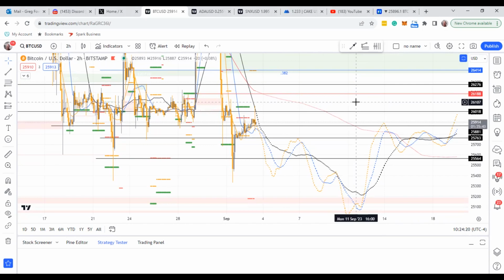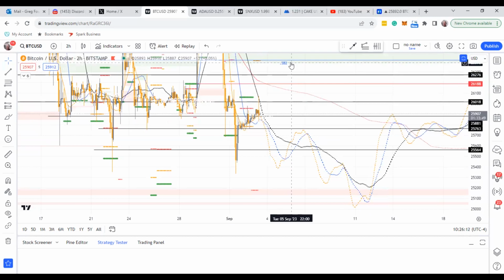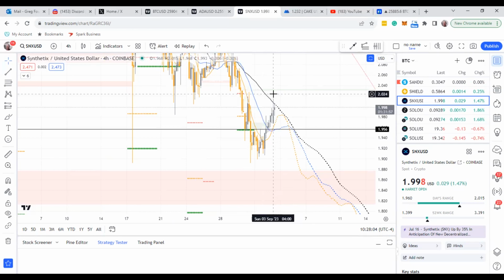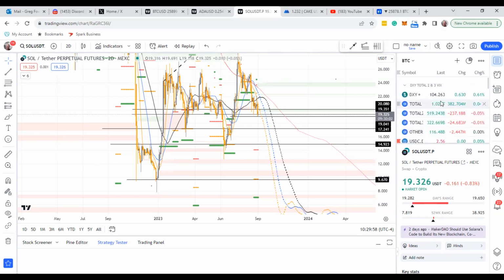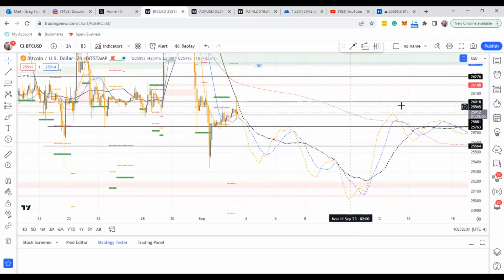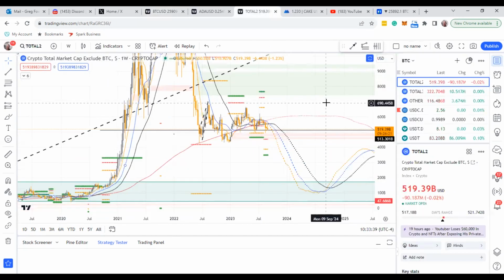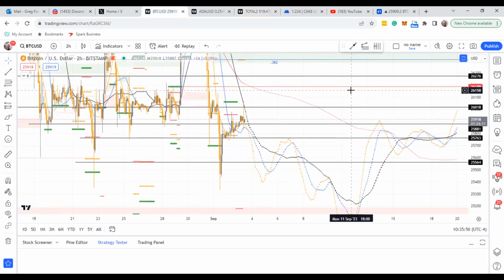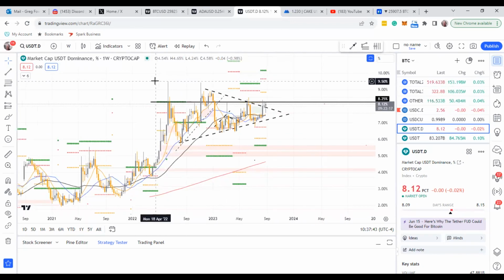Bitcoin update: Are you accumulating ALTCOINS? It will be LIFE CHANGING for sure!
In this video, I discuss Bitcoin, Cardano, SNX, and Solana.

If you want cutting edge Cryptocurrency and Market Analysis consider joining my Discord here:

Remember: NOT your KEYS NOT your COINS, keep limited crypto/funds on exchanges!